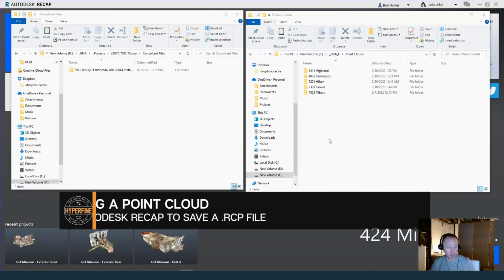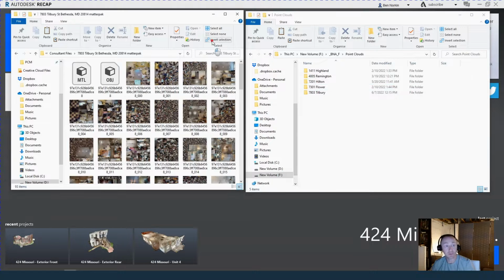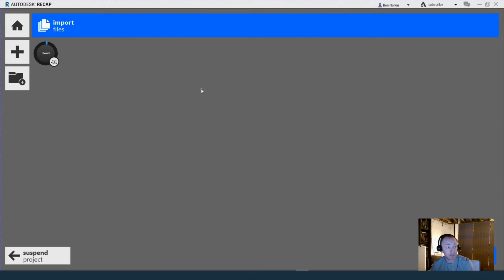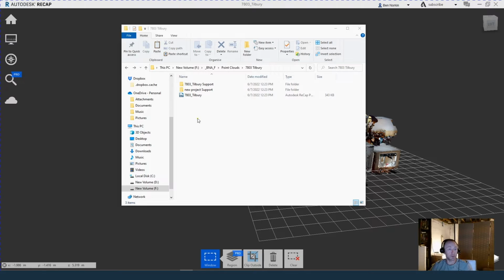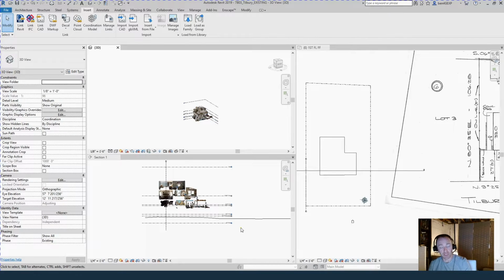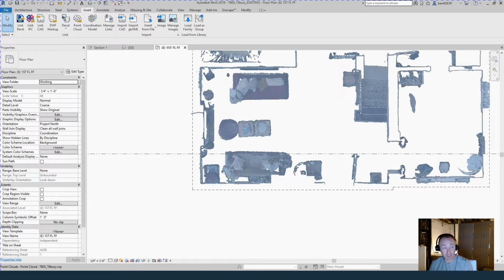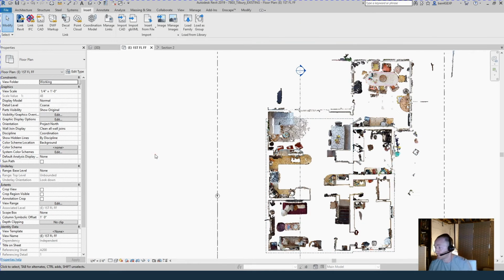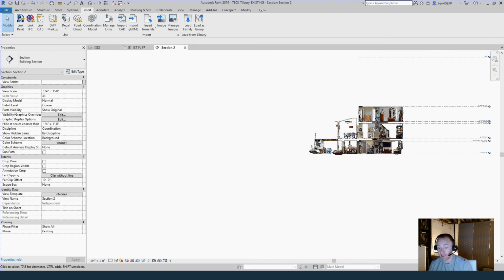Revit | Point Cloud Workflow: Creating a Point Cloud in AutoDesk ReCap 3 of 4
This video is from my professional Revit training course, Residential Architecture with Revit

Learn the basics of Revit AND the things you need to know to accurately and efficiently create a set of construction drawings in Revit.